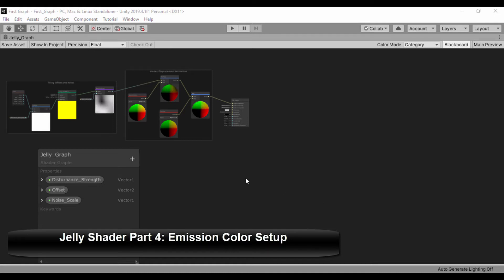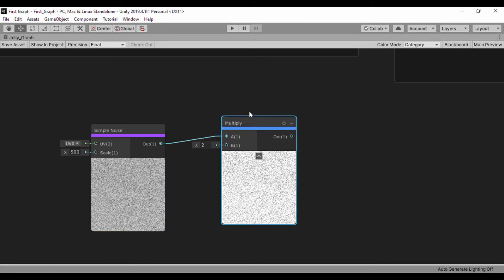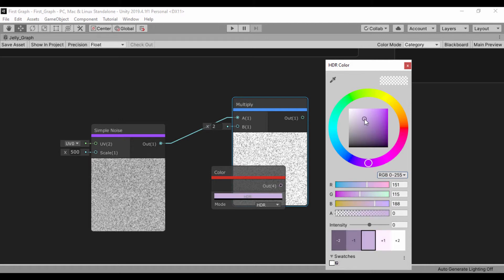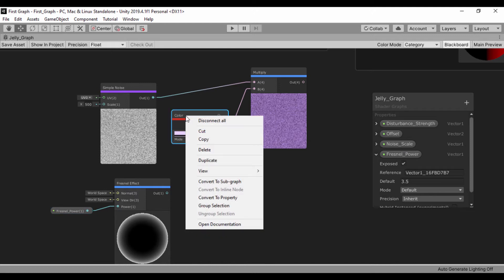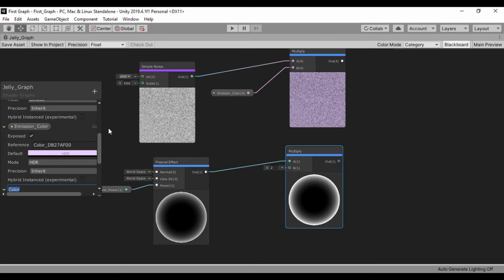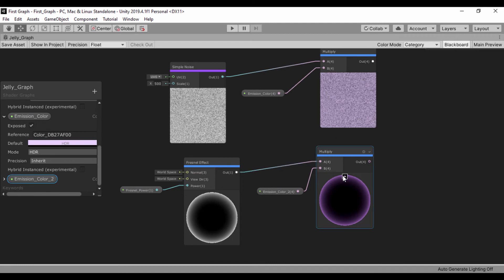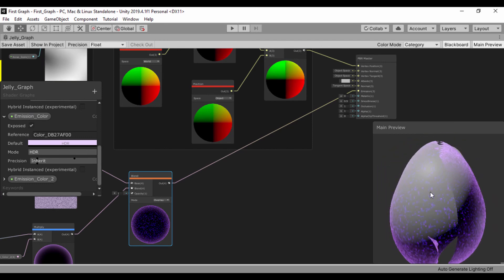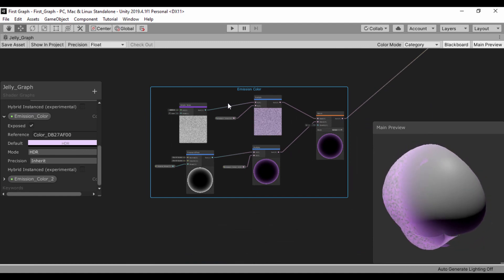Jelly Shader Part 4 Emission Color Setup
Hello guys, in this video, we setup our emission color!